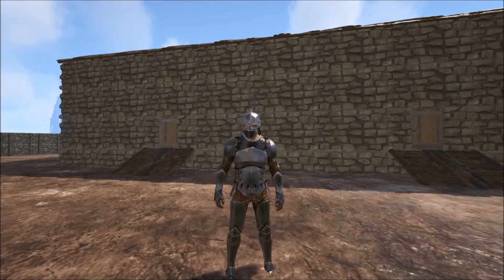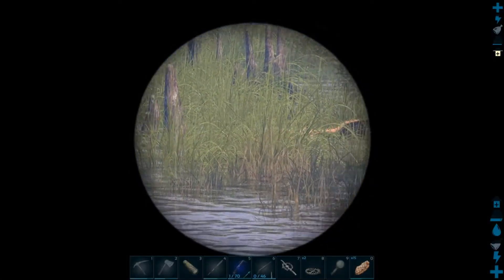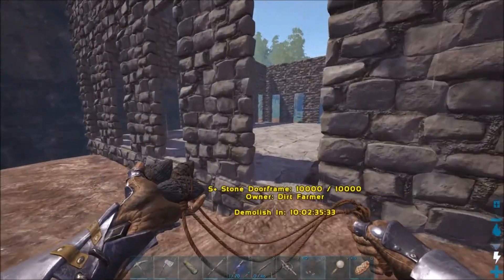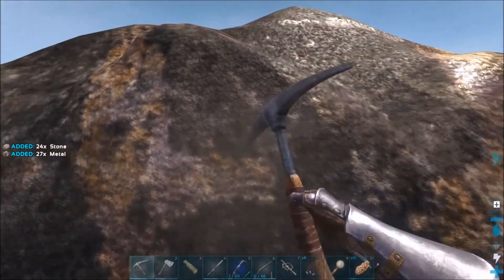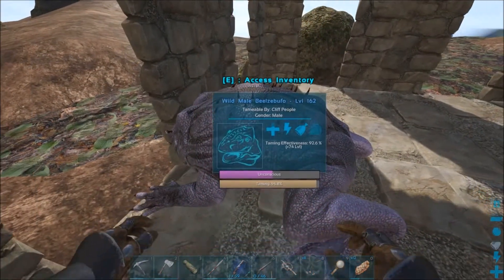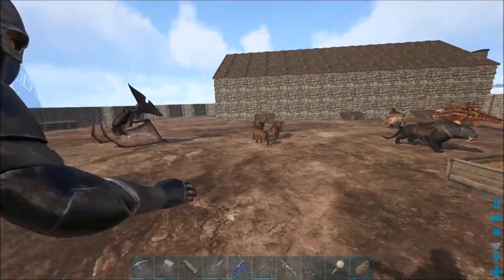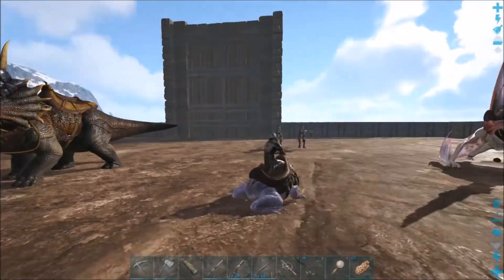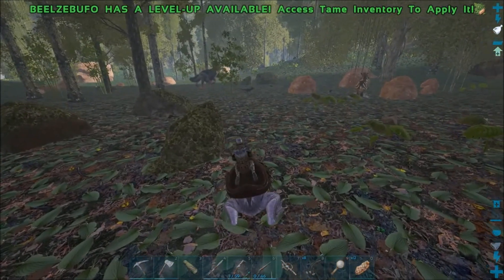ARK: SURVIVAL EVOLVED | THE GAMER'S ARK RAGNAROK | EP 3: FROG TAMING!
In this episode we tame up a frog on Ragnarok and go farming for some cementing paste.